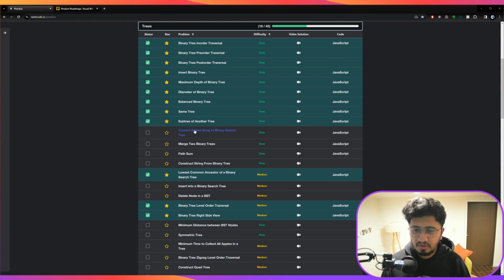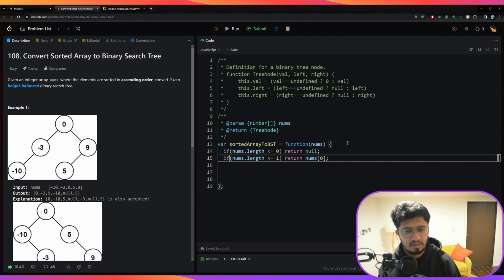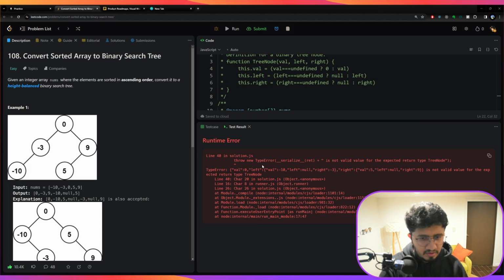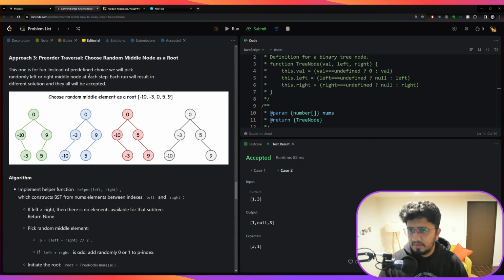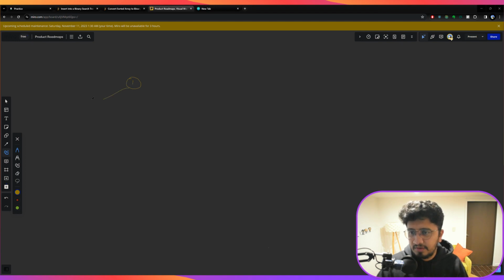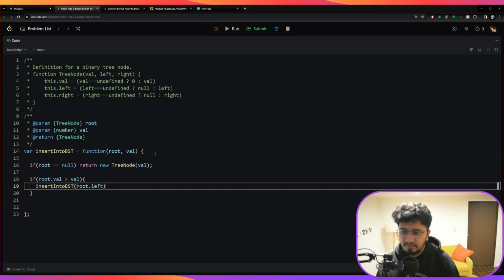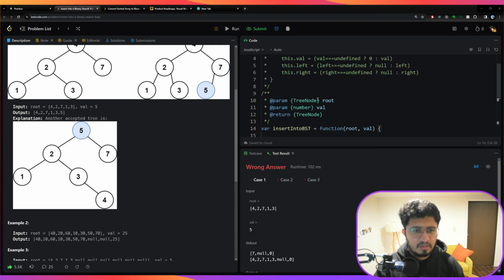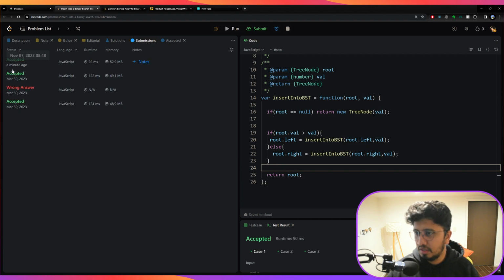LeetCode Gym 💪: Trees Day | Convert Sorted Array to BST | Insert into BST